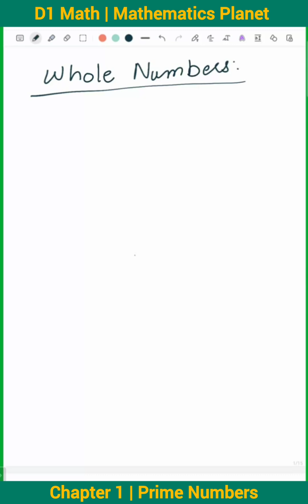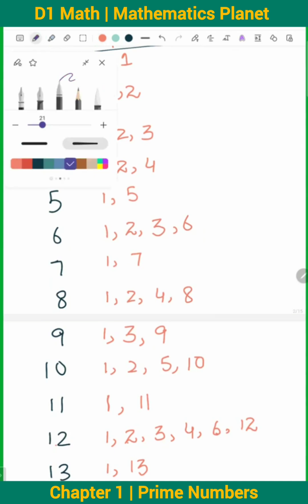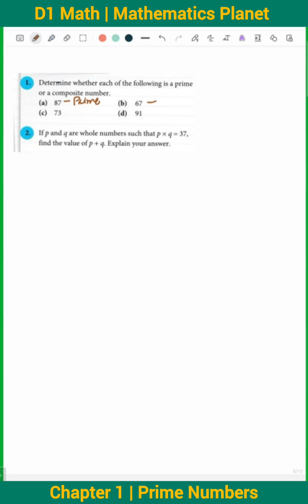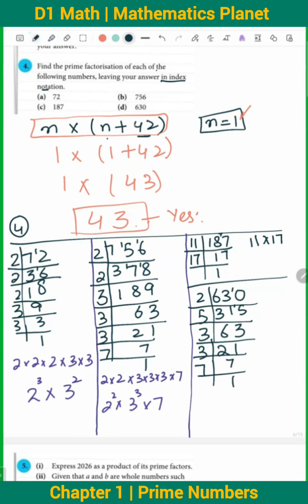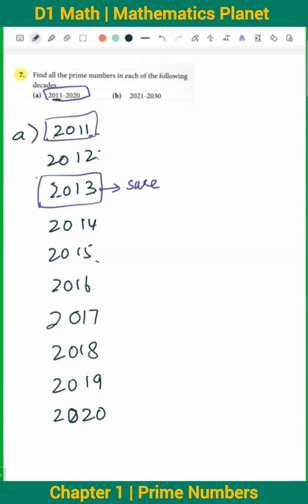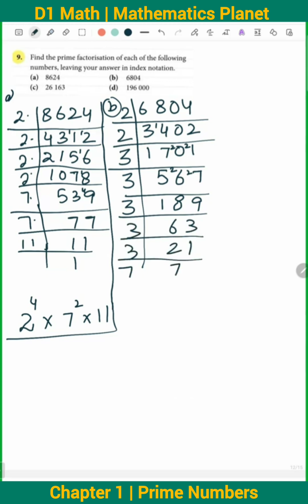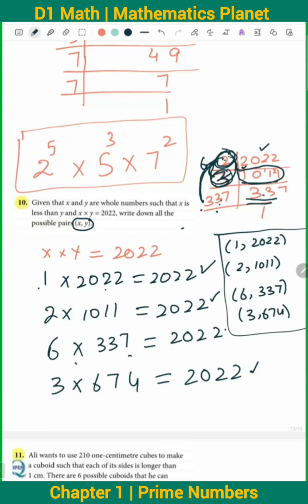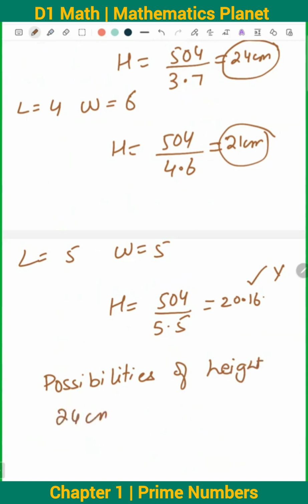Updated D1-MATHS | Prime numbers |Exercise 1A |Mathematics Planet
In this video, we break down:
Square roots - what they are and why they're important.
 Practical examples: We provide step-by-step examples to make these concepts crystal clear. Welcome to this video, where we reveal how to find square roots using prime factorization. We explore what perfect square numbers are and how they relate to a number's square root. We also identify which numbers have no possible square roots and completely solve Exercise 1B from Cambridge O Levels Mathematics 1'.

Chapters:
0:00 Introduction
1:30 Whole numbers
2:30 Factors
12:10 Square root
15:55 Question 1
20:35 Question 2
21:45 Question 3
22:55 Question 4
26:00 Question 5
29:00 Question 6
30:28 Question 7
36:40 Question 8
37:55 Question 9
43:10 Question 10
48:50 Question 11
52:25 Question 12

OLEVELS MATH
prime number
prime numbers chart
prime numbers explained
how to find prime numbers
composite numbers
prime numbers 1 to 10
number theory
Oxford New Sylabus Mathematics 7th
edition Solutions PDF Book 1
D1 maths book 7th edition Solutions
Oxford New Syllabus Mathematics 7th
edition solutions PDF Book 2
D1 Maths book 7th Edition PDF Free
download
New Syllabus Mathematics Book 1
Solutions pdf
oxford new syllabus mathematics
workbook 1 (7th edition) pdf
mathematics book 1 teacher's
guide
mathematics book 1 7th edition
mathematics book 1
new secondary mathematics book
- class 7
maths book 1 class 12
engineering mathematics 1 book
pdf
math book 1 class
secondary mathematics book 1